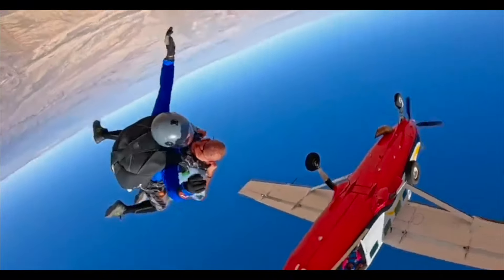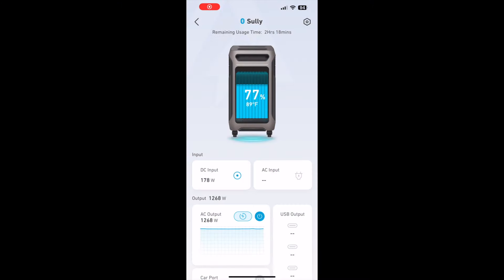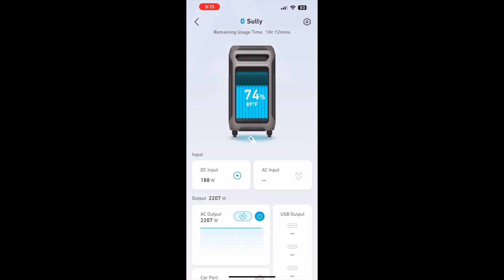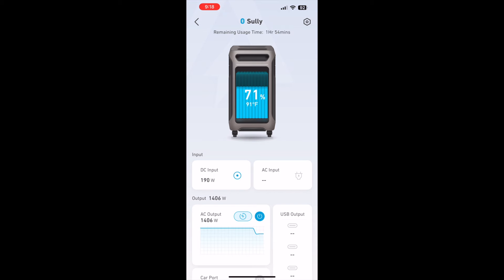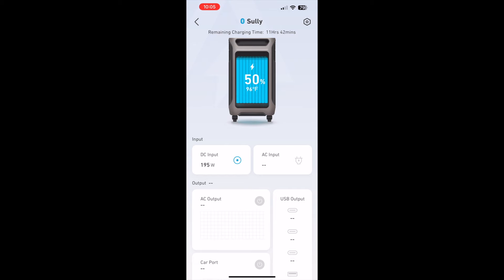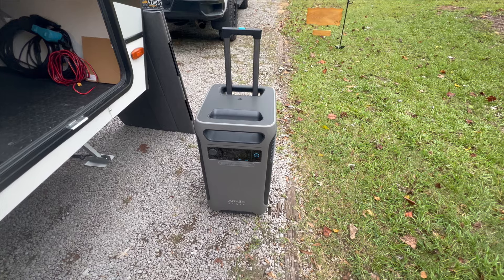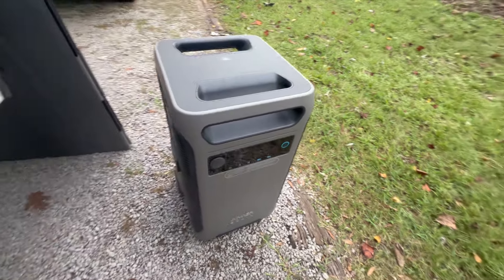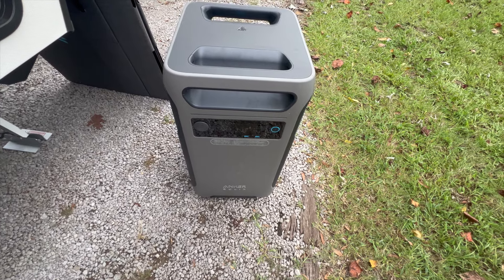Anker Solix F3800 Solar Generator test with our RV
This week I'm sharing the test I have done on what I would call real world usage for RVers. I show you all how the Anker Solix F3800 generator works in different scenarios.